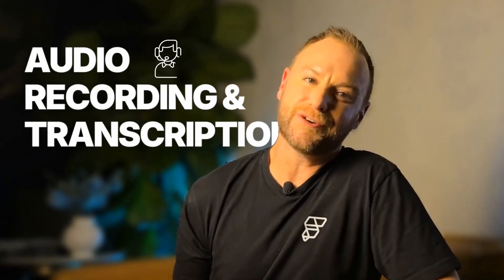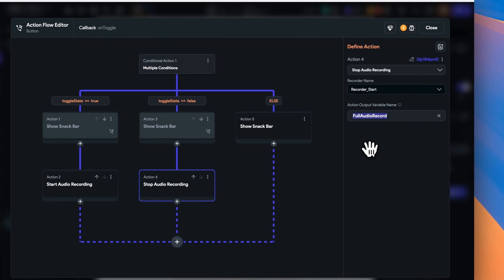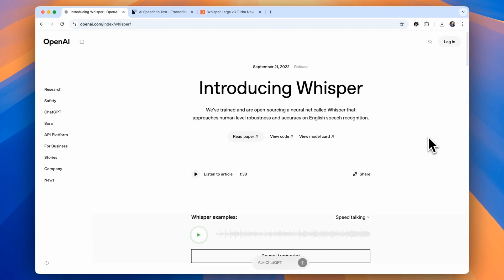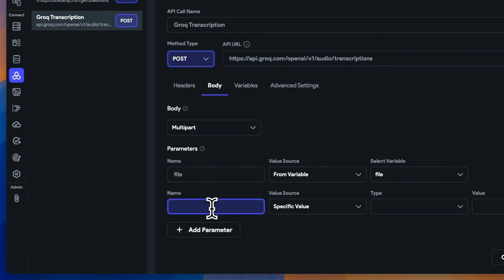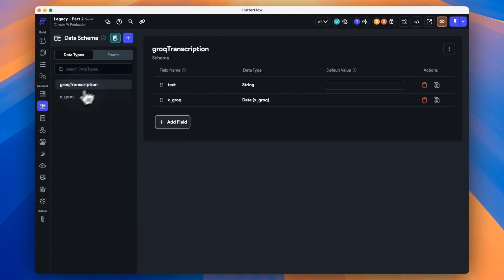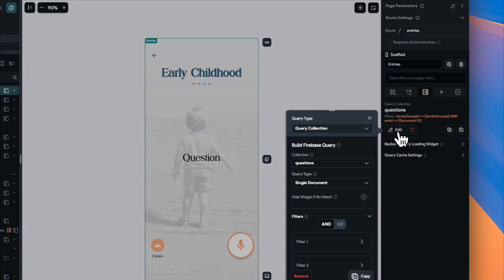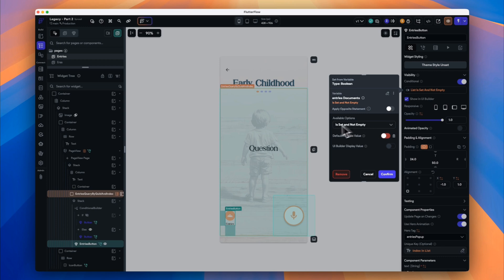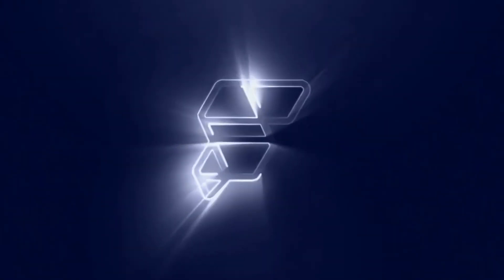Record & Transcribe Audio in FlutterFlow | Legacy App Part 2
Unlock the power of voice in your FlutterFlow apps! 🎙️ This is part 2 of our 'Legacy' app series, where we're building an app to record, transcribe, organize with AI, and search your memories.

In this video, we're focusing on capturing audio and creating text transcripts. Learn how to securely store audio in Firebase and use Groq's transcription for fast, accurate results.

Here's what you'll learn:

*   Seamless Audio Recording: Capture high-quality audio directly within FlutterFlow.
*   Efficient Firebase Storage: Optimize storage for performance and cost.
*   AI-Powered Transcription with Groq: Integrate Groq for blazing-fast, accurate, multi-language transcriptions. Scale from startups to enterprises!
*   UI & Firebase Structure: Design for easy retrieval and powerful search functionality across iOS & Android.

We'll guide you step-by-step through recording, data storage, and transcript retrieval. There's even a free template on FlutterFlow Marketplace! By the end, you'll know how to add advanced audio features to your FlutterFlow apps.

Get Started Now:

* Download Knak from the App Store or Play Store and always have access to this project's resources:

00:00 Introduction to Audio Recording and Transcription
00:27 Setting Up the Recording Process
02:15 Uploading and Storing Audio Files
05:01 Integrating Groq for Transcription
05:56 Creating API Calls in FlutterFlow
09:22 Handling Transcription Responses
11:13 Building UI Components for Entries
12:35 Structuring Firebase Queries
16:18 Review and Next Steps

Next Up:
Part 3 is all about beautiful and compelling UI that helps drive storytelling.